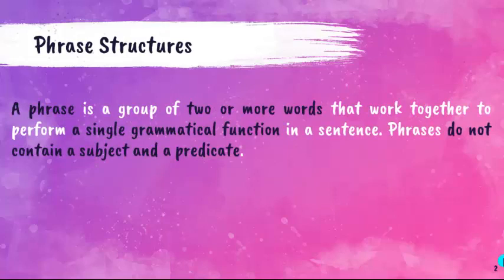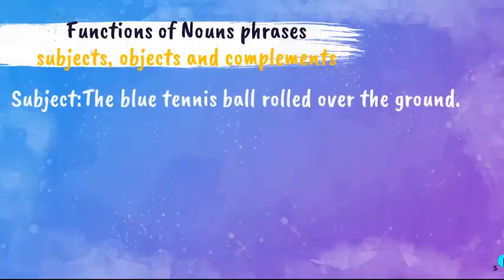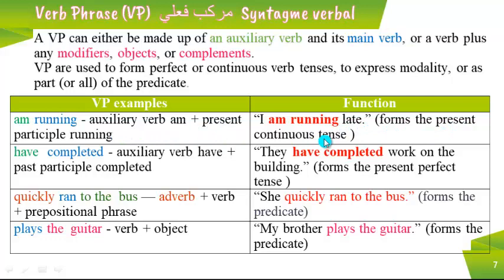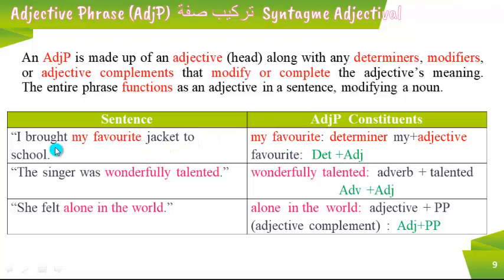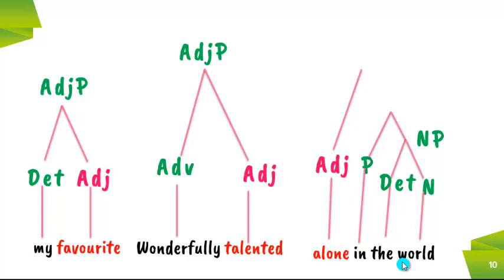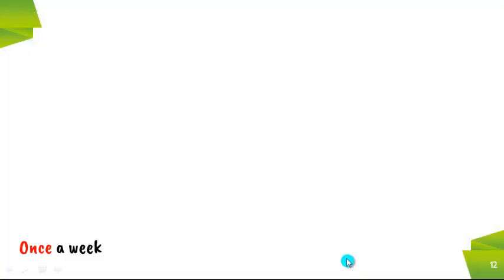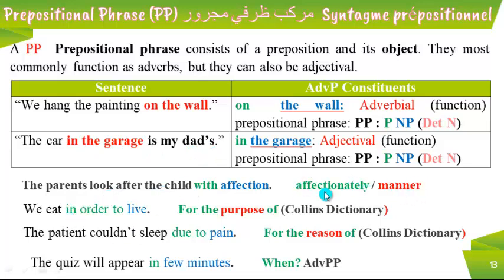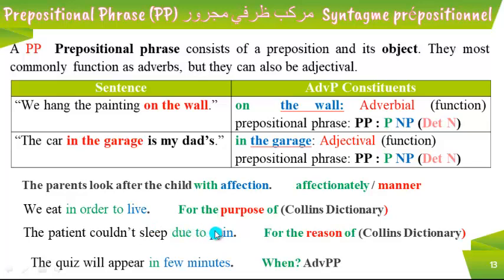Phrases and their Functions